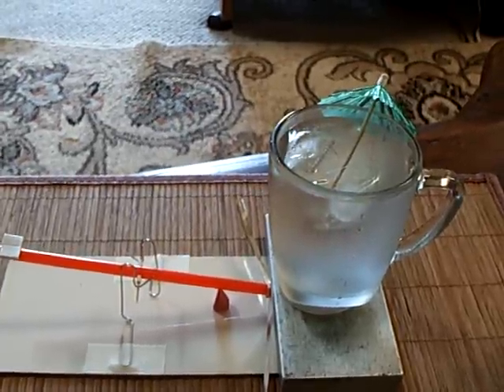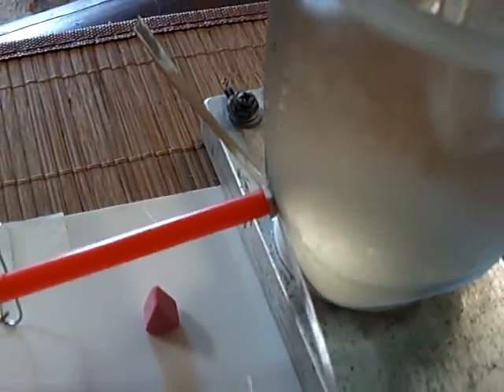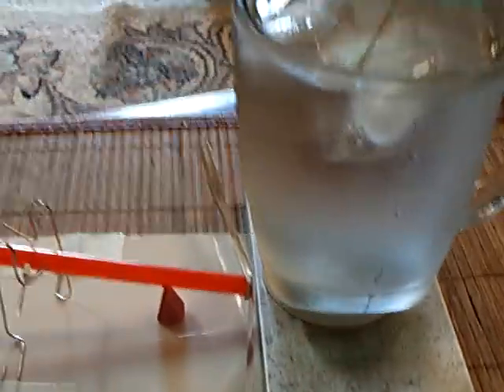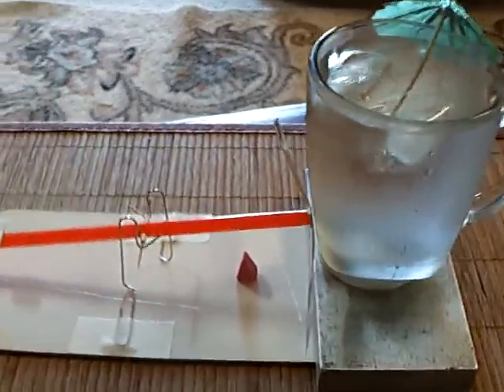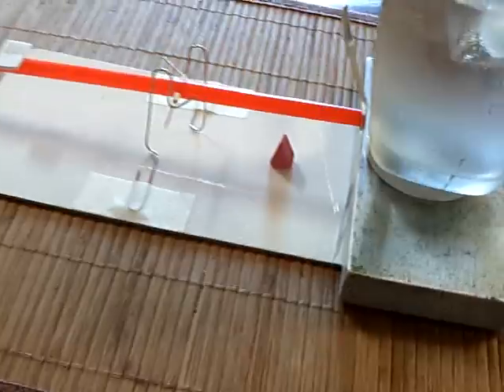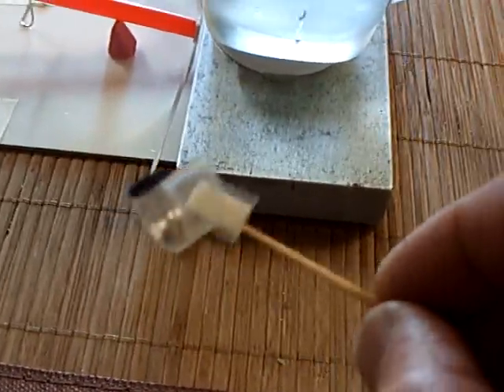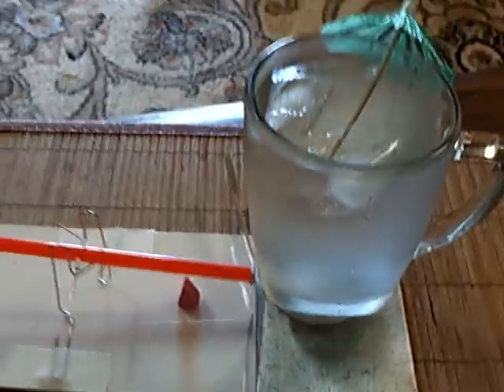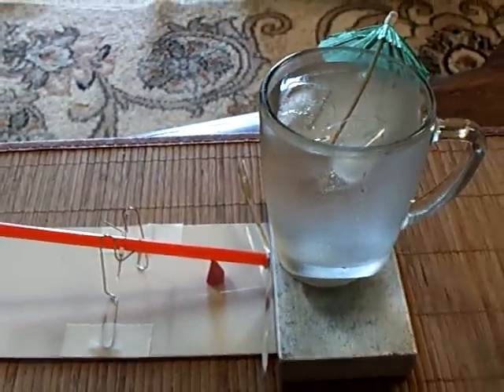Blade's Simple Heat Engine--- Running on cold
This shows Blade's Simple Heat Engine running on cold instead hot as the energy source.  I am using a glass of ice water against a room temperature of about 80 F.